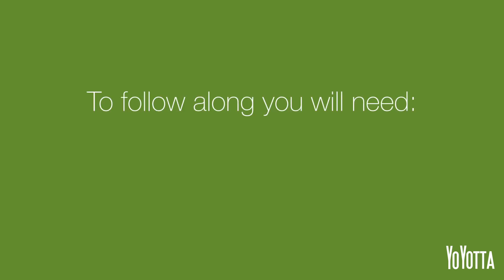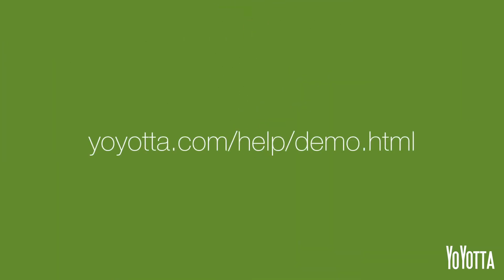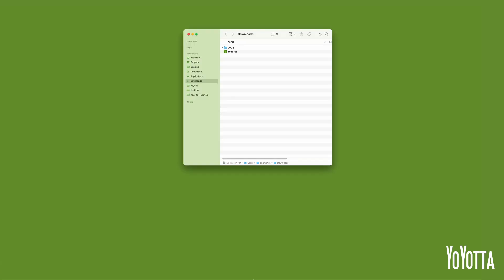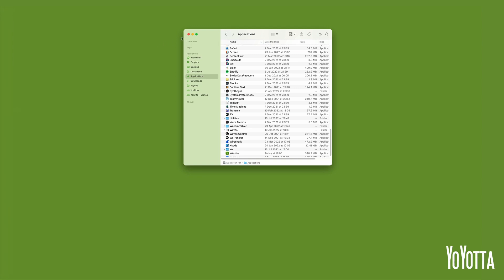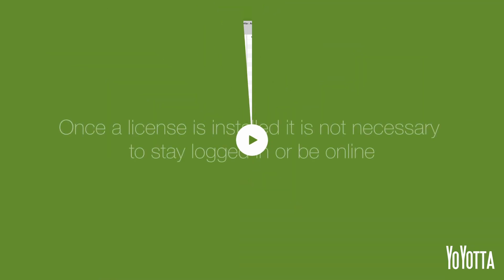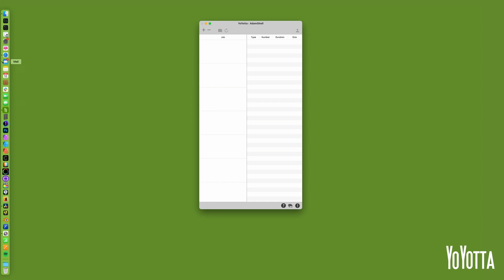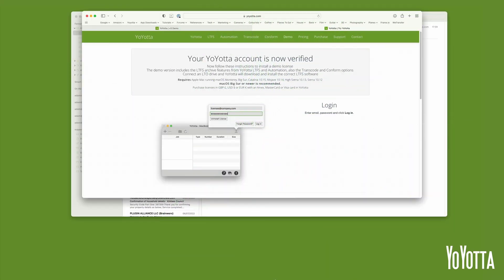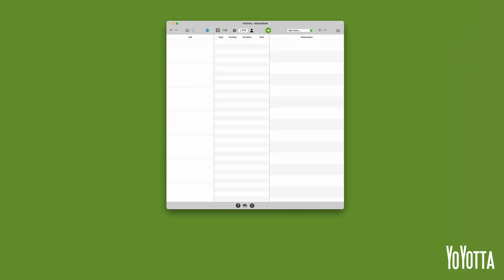Getting Started - Installing A Demo License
In this episode of Getting Started, we'll show you how to install and license a demo version of YoYotta.

Video Contents

0:00 Intro
0:10 To follow along
0:14 Download the YoYotta app
0:28 Link to the download
0:42 Install the app
0:59 Open the app
1:05 Create a YoYotta account
1:53 Request a demo license
2:04 Install the demo license